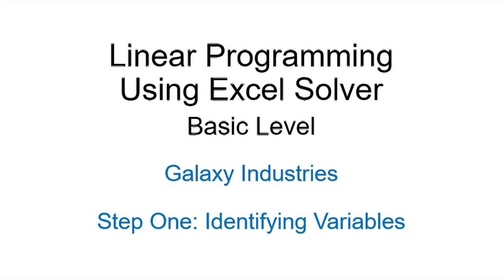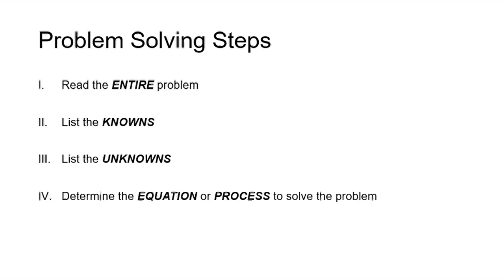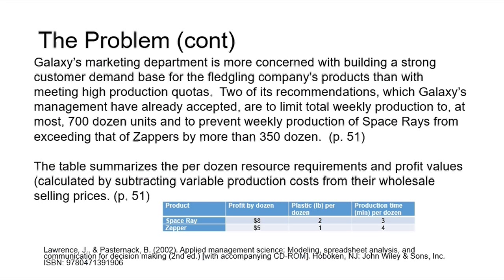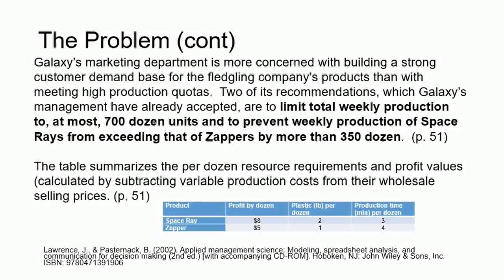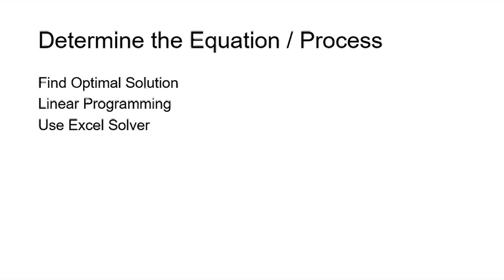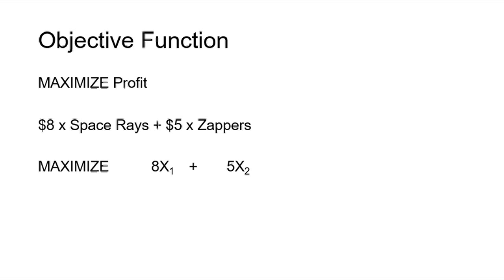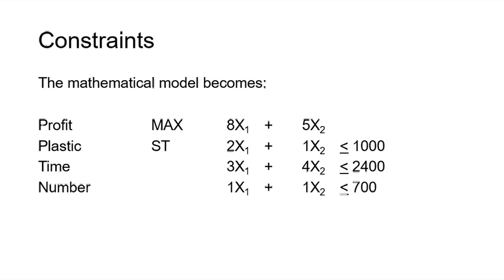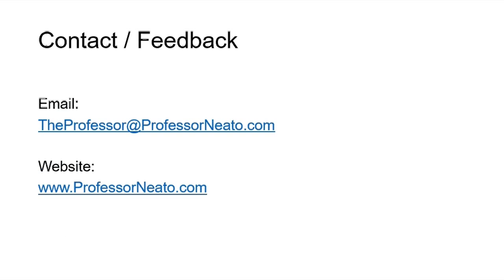Linear Programming Using Excel Solver Galaxy Industries Part 1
Linear Programming using Excel Solver Add-in; Galaxy Industries example Part 1; identifying variables, objective function, and constraints.